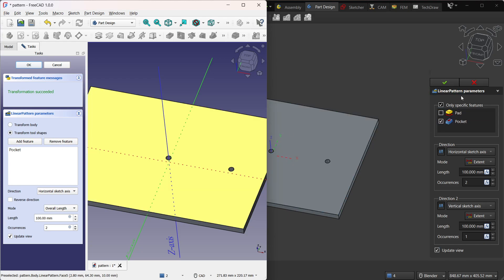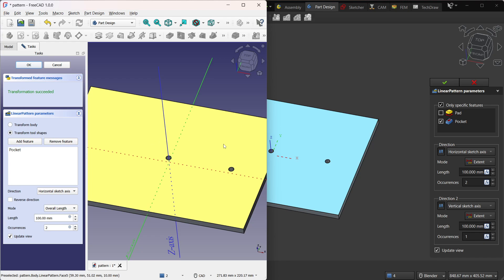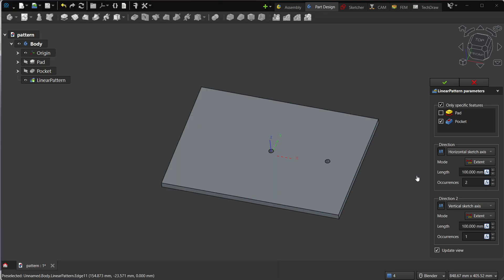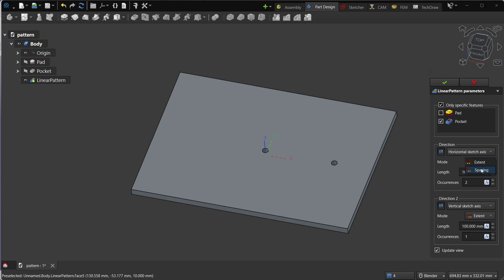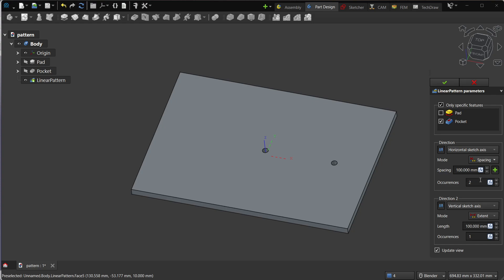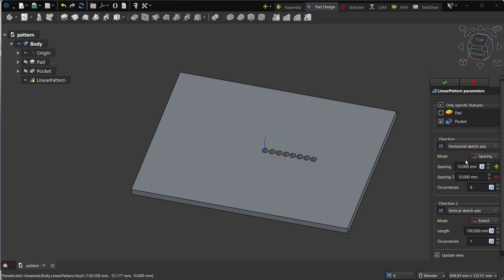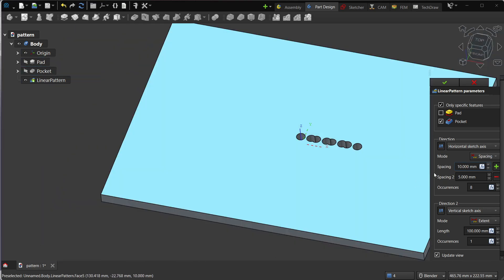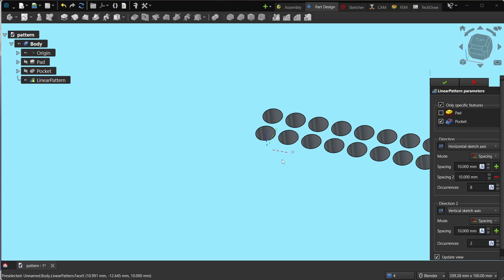PartDesign: Linear pattern improved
Available in build 41331 of AstoCAD!